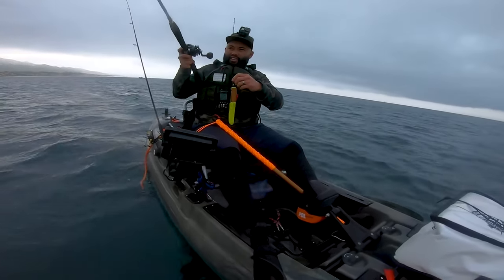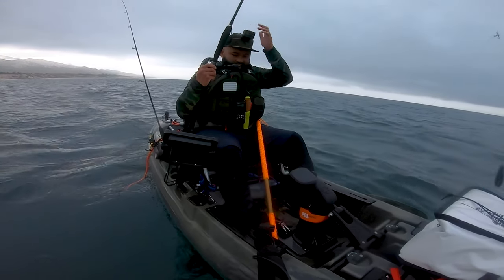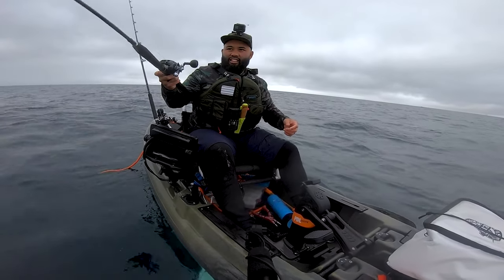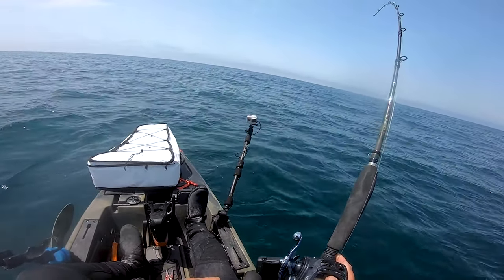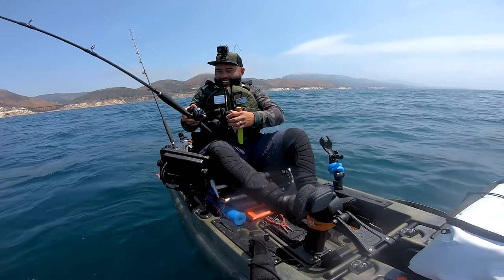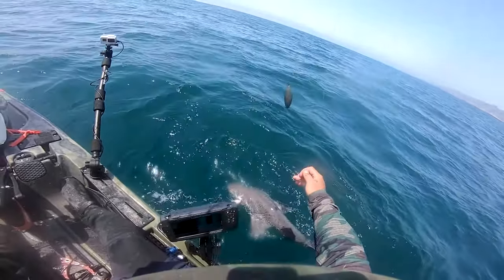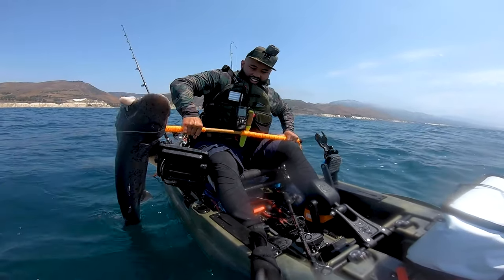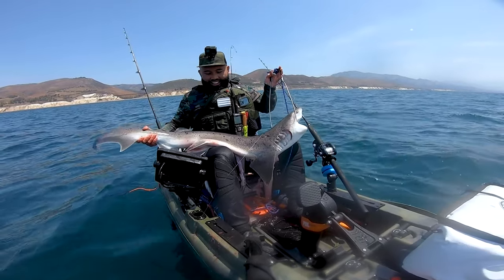I CAN'T BELIEVE we CAUGHT and ATE this fish! @DieHardFishing with the ASSIST. Catch and Cook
We may have had our first shark on the kayak in this episode. We were targeting Halibut and let's just say, you never know what you may pull up. @DieHardFishing helped a lot in this episode.

Morakniv Floating Fixed-Blade Fine Edged Stainless Steel Knife

If you're interested in more specs, check out the official Old Town Sportsman Bigwater 132 PDL